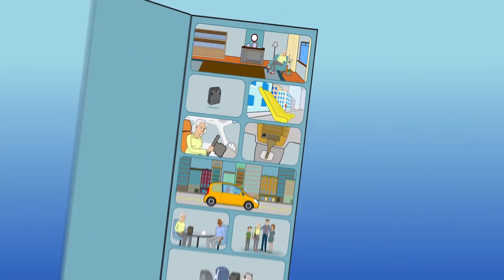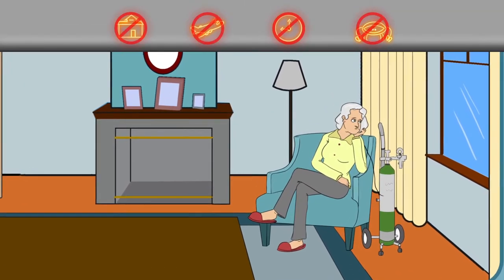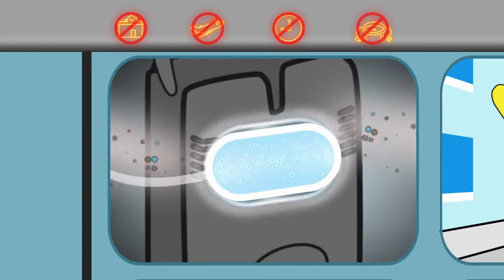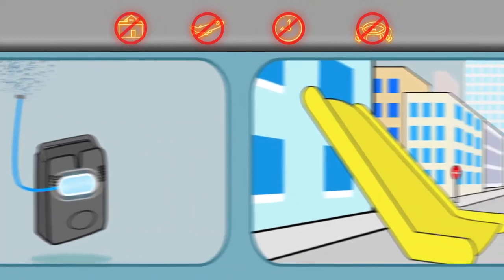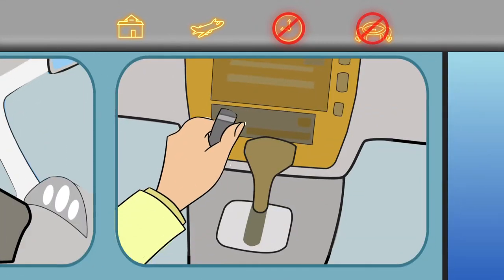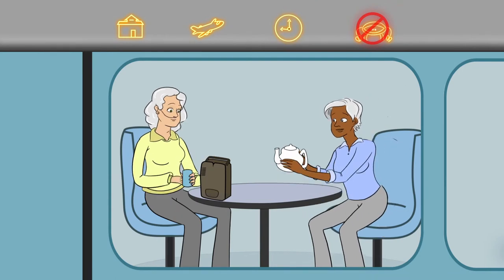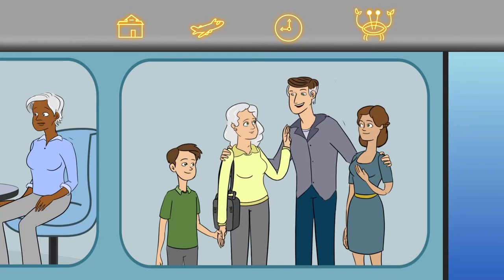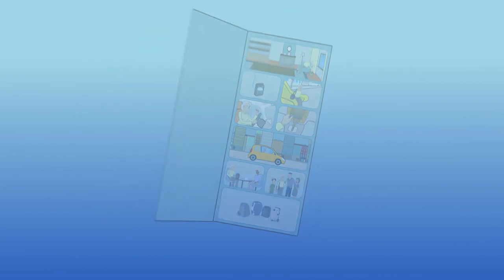First Class Medical Oxygen Concentrators